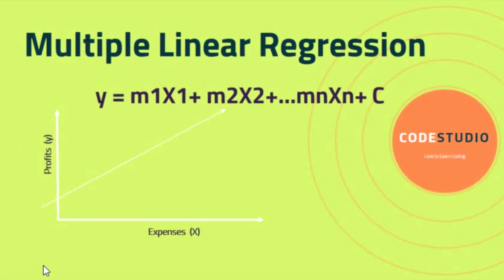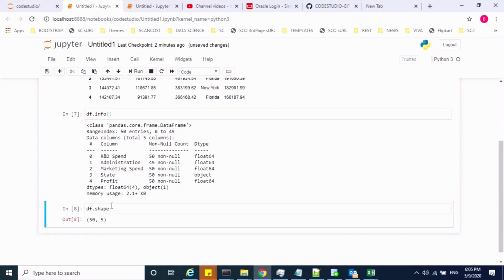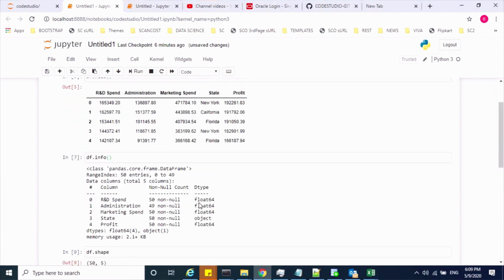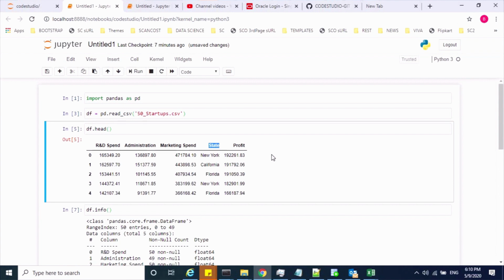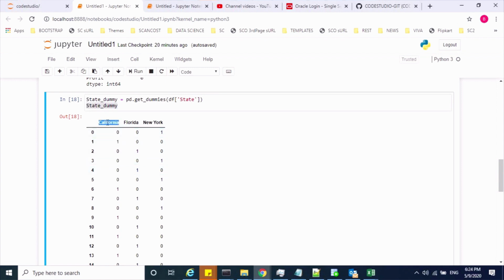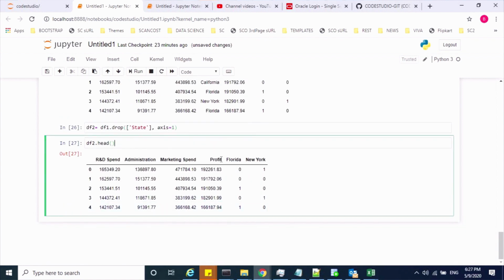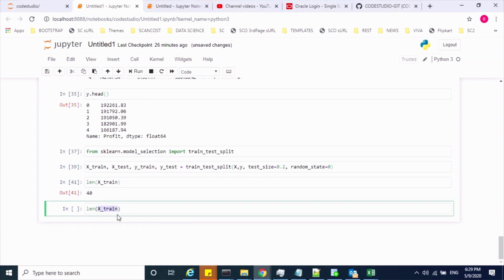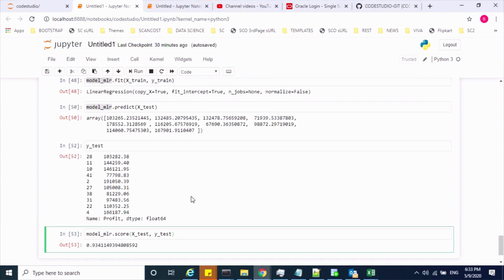Machine Learning Tutorial 2 - Multiple Linear Regression Model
Hello Guys, Welcome to code studio. In this session we will discuss about Multiple Linear Regression Model. There are two types that is simple linear and multiple linear regression. If the input variable is one then we call it as simple linear regression and if inputs are multiple then we call it as multiple linear regression. Today we will work on multiple linear regression.